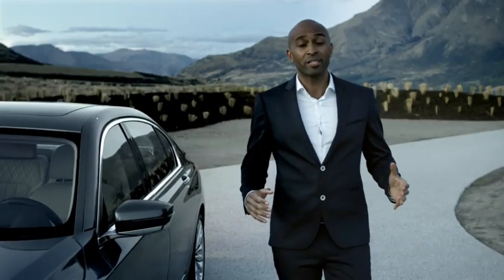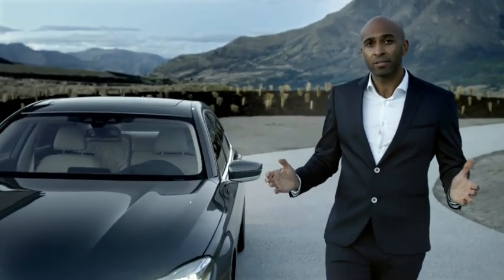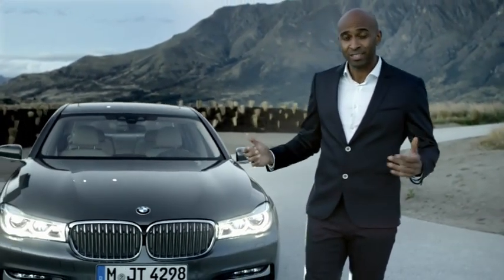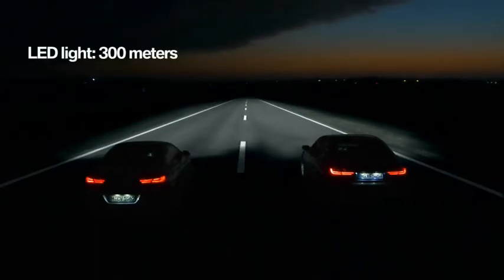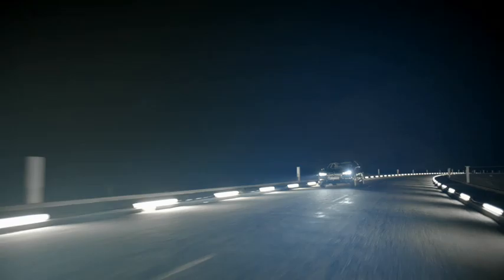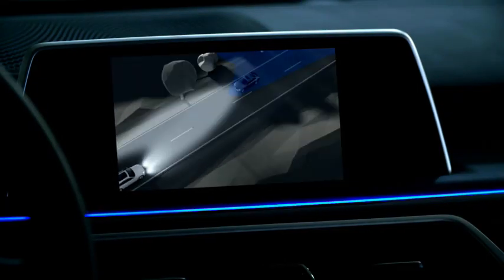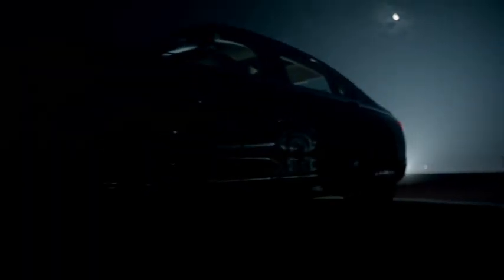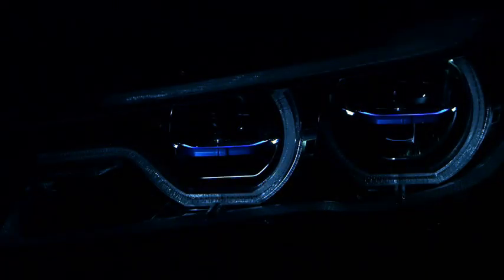BMW 7 - laserlight